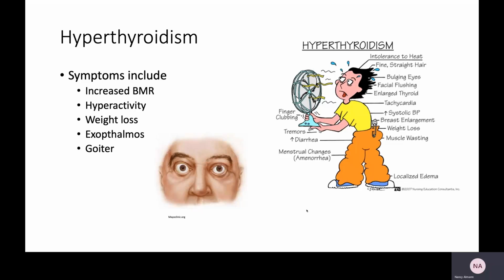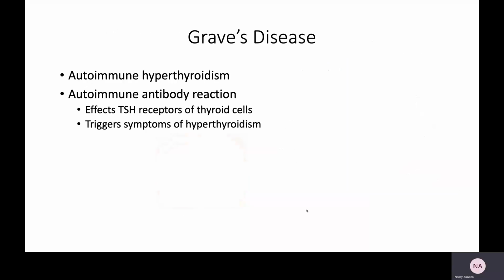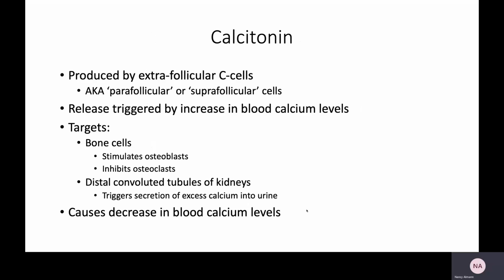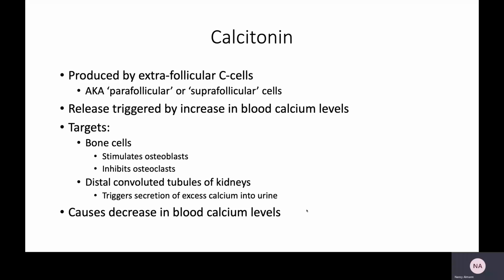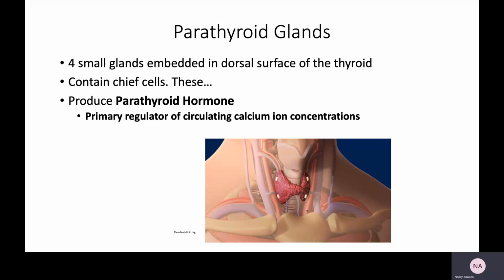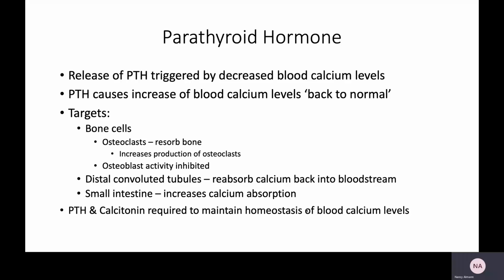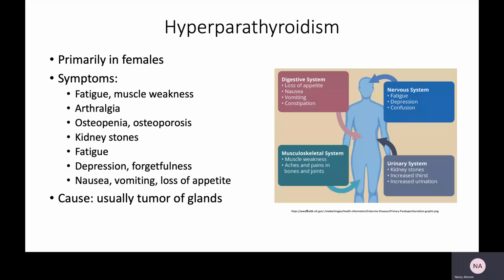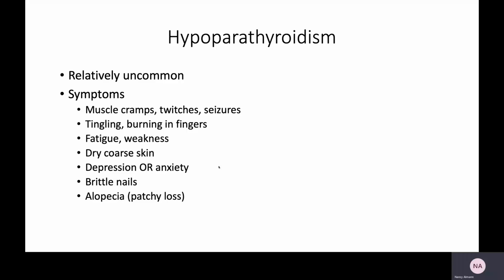BIOL 132 Endocrine System Lecture 7 Thyroid Pathologies cont, Calcitonin, PTH, Pathologies